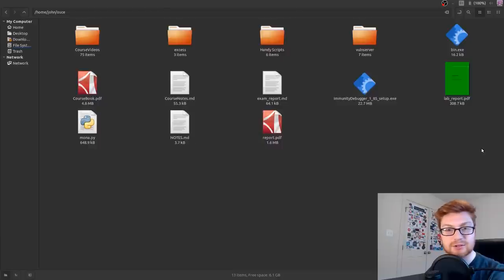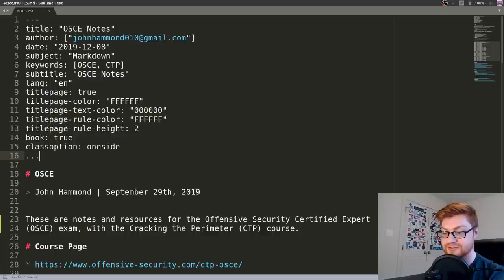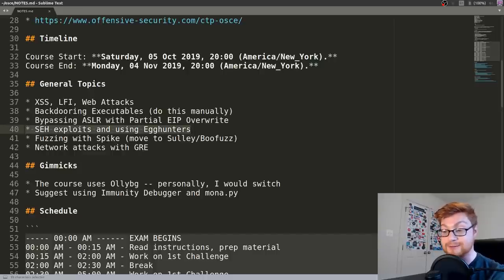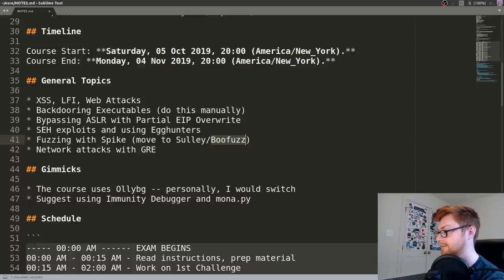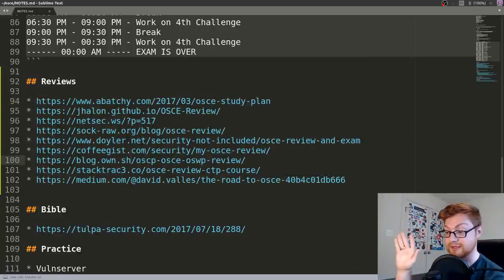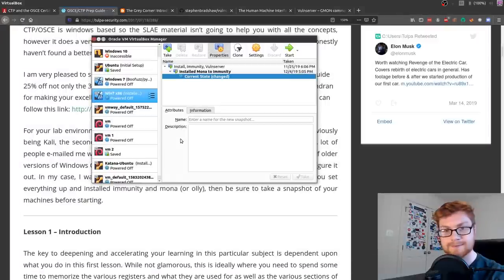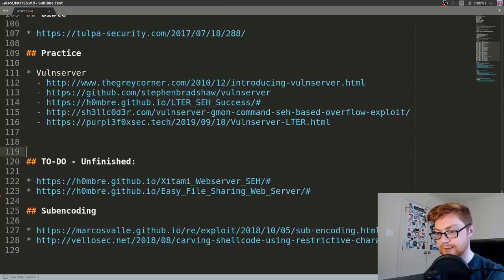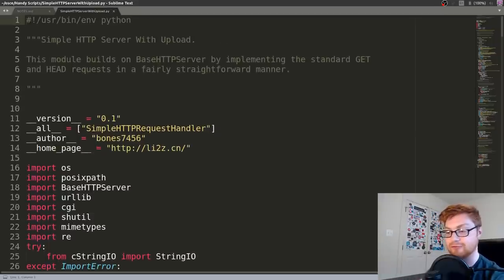OSCE - PREP and REVIEW - Offensive Security Certified EXPERT